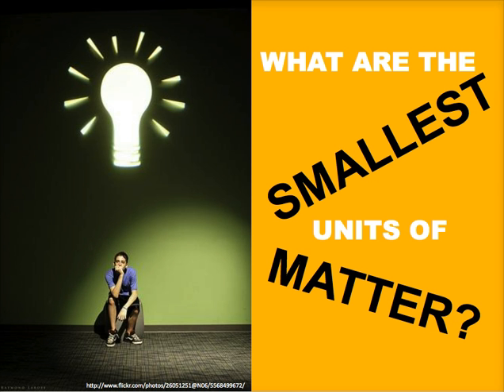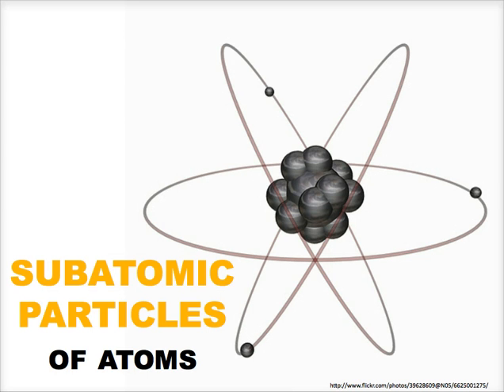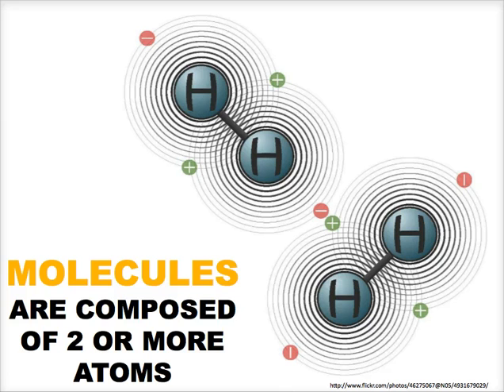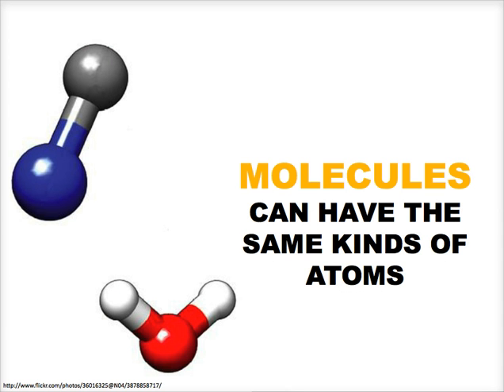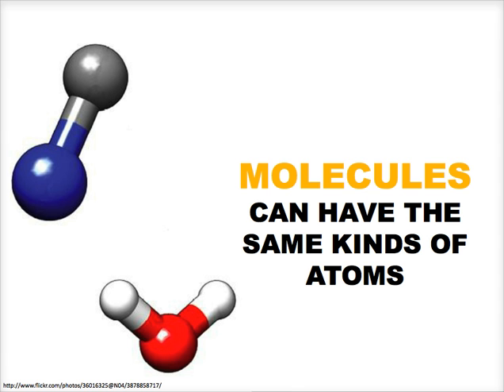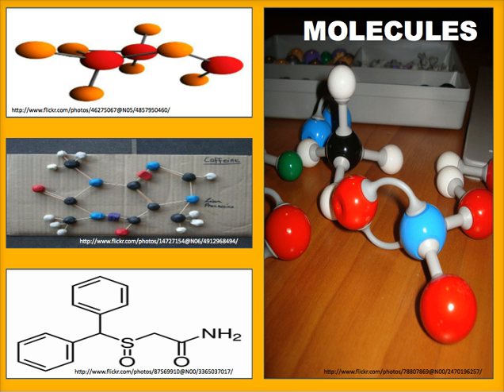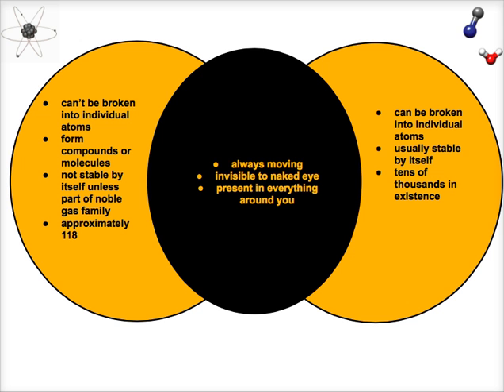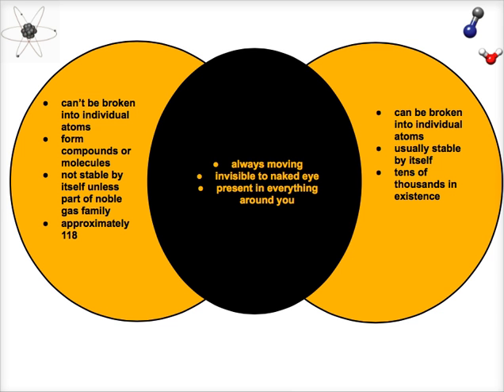Atoms vs Molecules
Take notes on atoms and molecules (P1a) then complete the activity that goes along with it in your notebook.